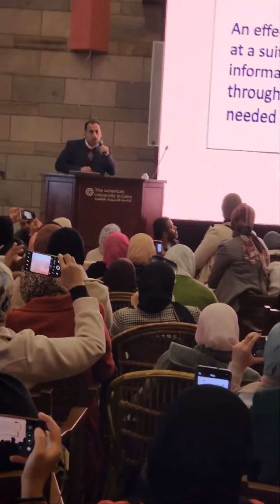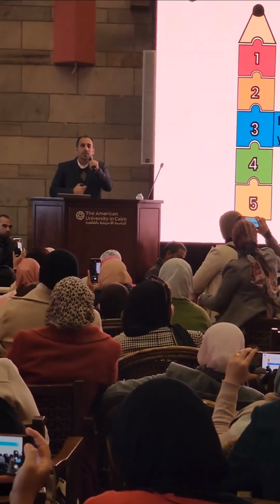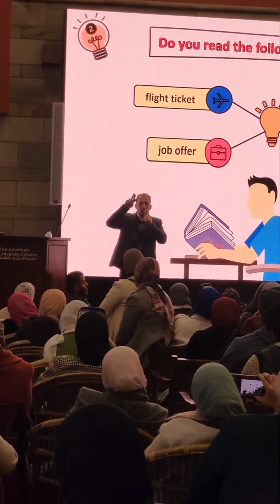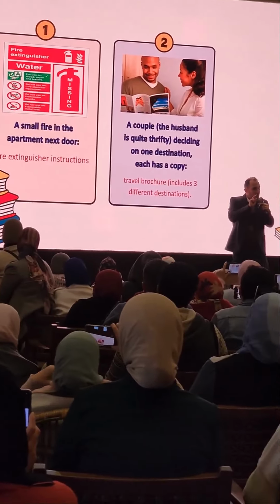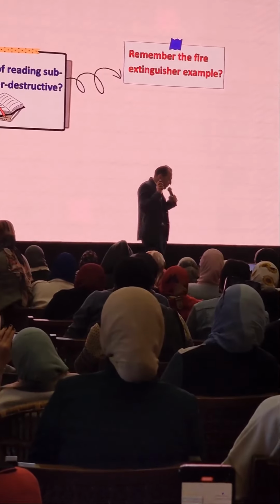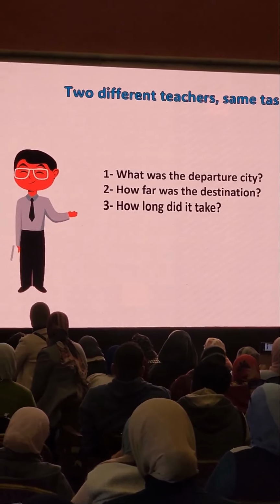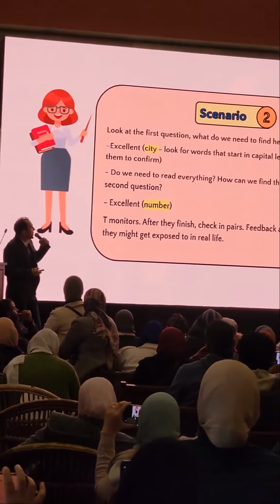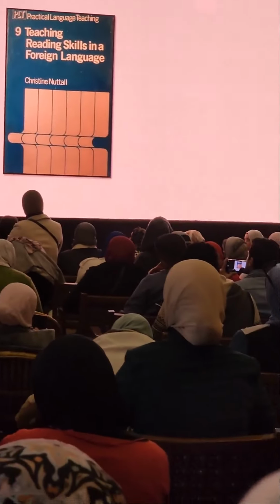Testing VS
To get the PowerPoint I used during the session please text me your name with this code NT24 below here 🅦🅗🅐🅣🅢🅐🅟🅟